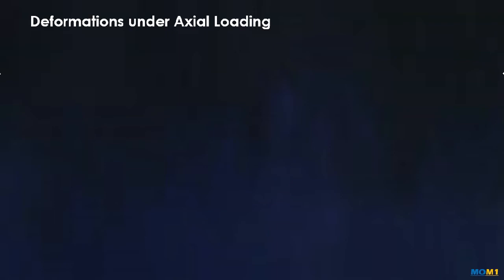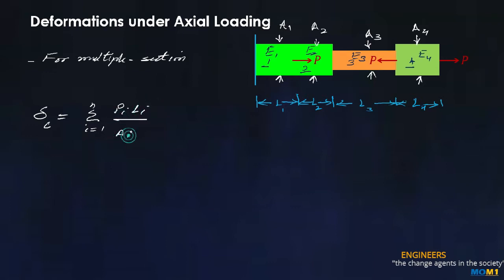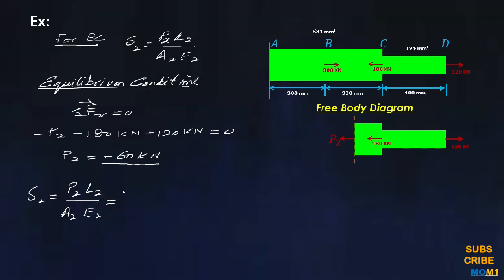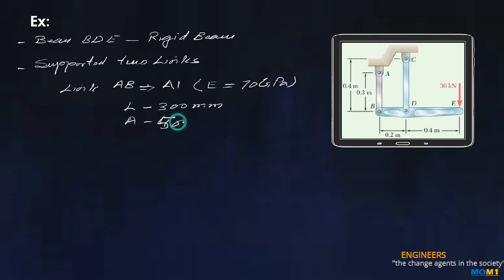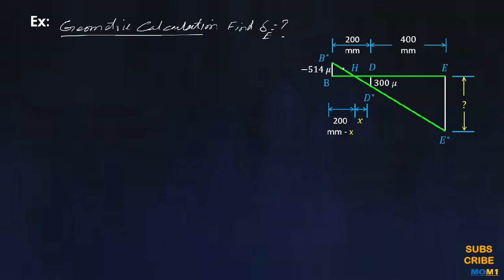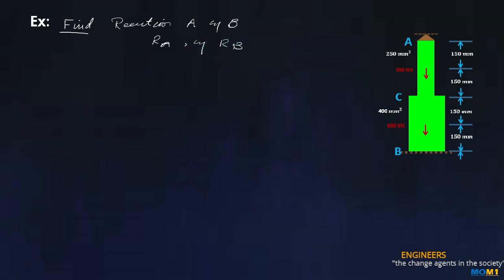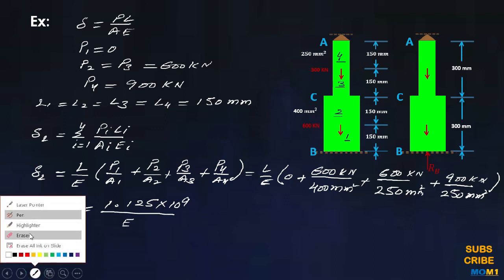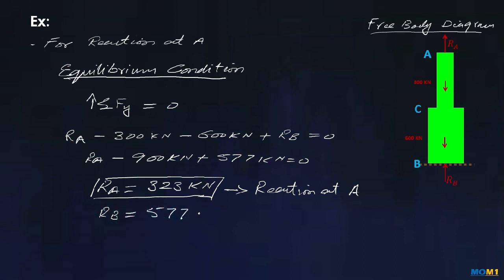Mechanics of Materials Module II Stress & Strain-Axial Loading Part III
The video deals with the concept of “deformations under axial loading”. Cylindrical members are considered in that the dimensions of the cross-sectional area are much smaller than the dimension subjected to loading, commonly termed as the loading axis. The loading of the member is considered to be within the “limit of proportionality”, means that the material under consideration follows the Hook’s Law. For a better understanding of the Hook’s Law, the viewers are recommended to view the previous video (link is given below) on the topic. Further, the derived expression for the estimation of the deformation requires that the component under consideration is made of homogeneous material, having a uniform cross-sectional area and loading is done from the ends. If the component is made of more than one material or having varying cross-sectional area or loading is other than the ends than the component has to be divide into the sections. Then the overall (total) deformation in the component is obtained by adding the deformations caused in each section. Further, the problems related to the deformations has been solved following a step-by-step approach for a clear understanding of the viewers.
Subsequently, the concept of indeterminate problems has been explained. Indeterminate problems are those problems where the unknown reactions are more than the available equilibrium equations. To solve these indeterminate problems the concept of application of superposition method has been discussed. Where initially the problem is solved by taking one of the reactions as a redundant reaction by eliminating the corresponding support. In the next step, the problem is solved by with respect to the redundant reaction and then the final solution is obtained by adding both the results. The concept of superposition method has been further explained by solving one of the problems.